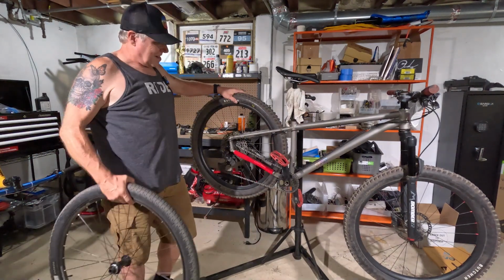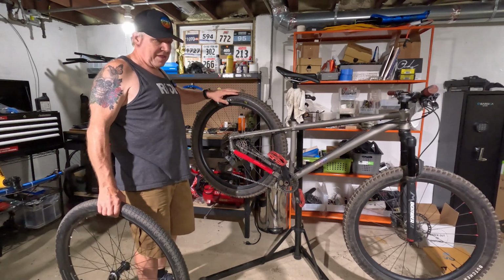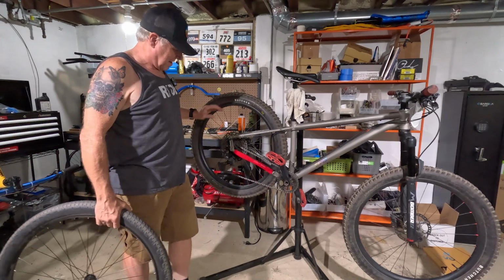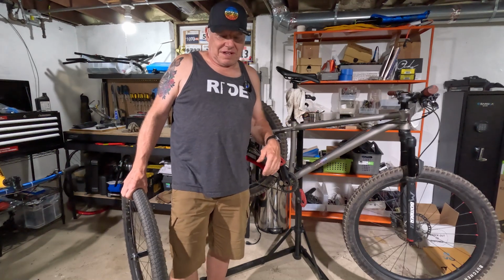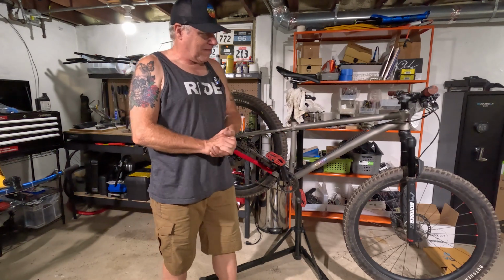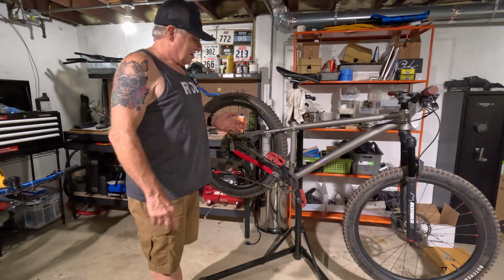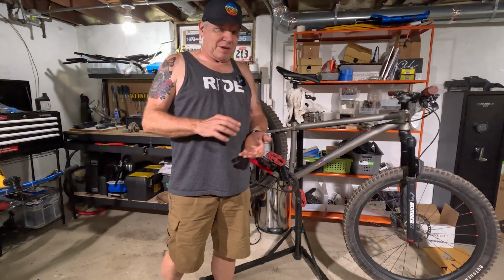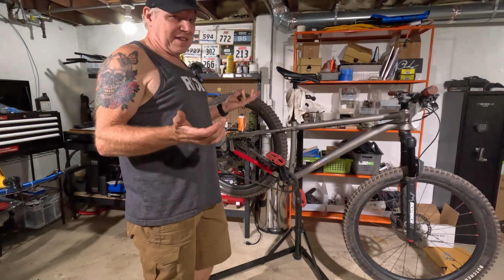The Hayduke Ti is a multi purpose bike.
After doing the 29er wheels with low rolling resistance tires I put the 27.5 wheels and tires back on and raced at Rum River BMX. This weekend I will be bringing the same bike up to ride Cuyuna.